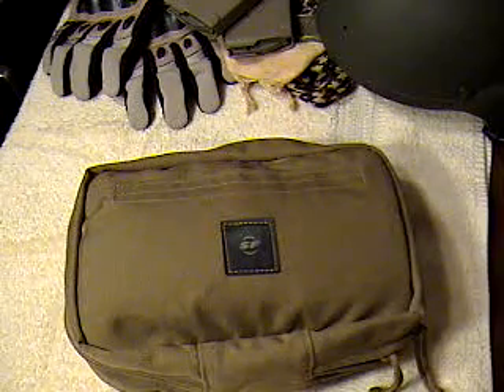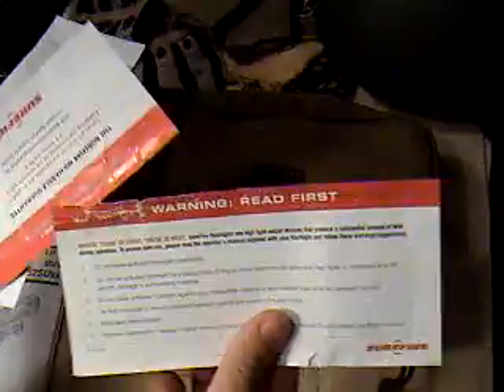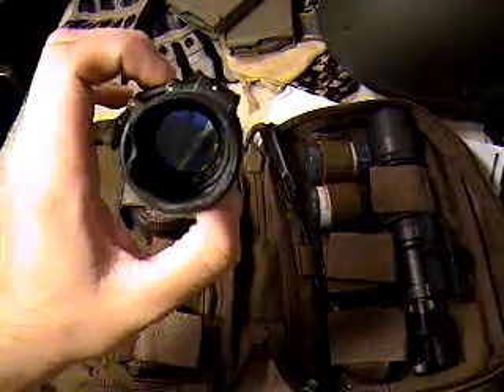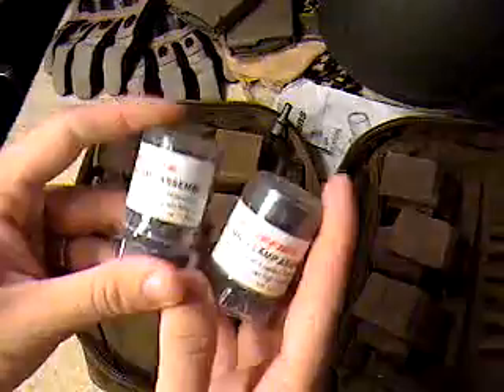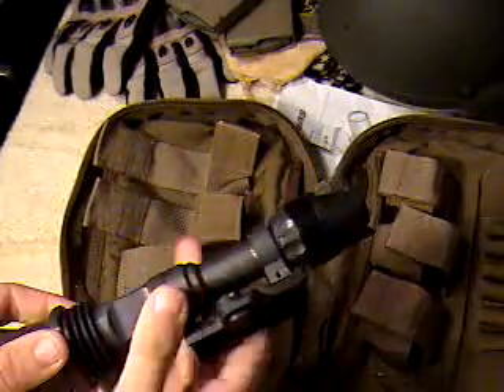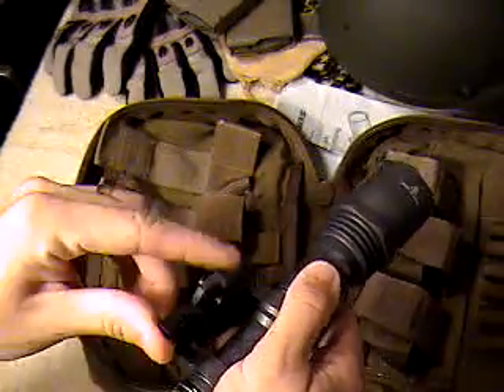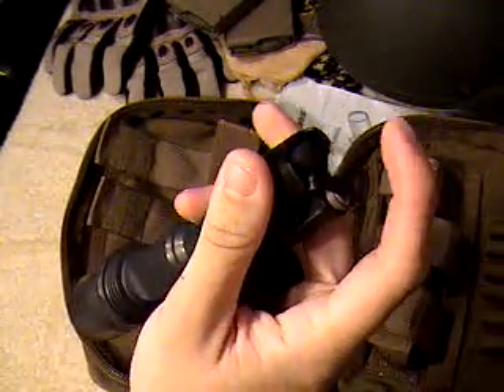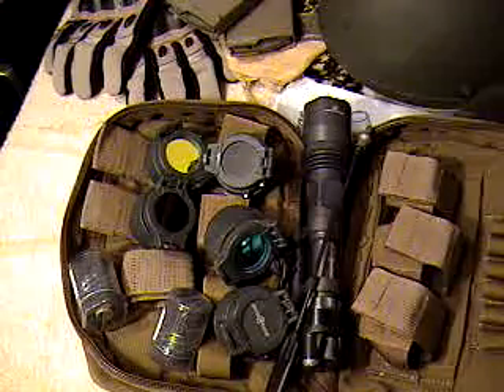Surefire Millenium M962 Weapon Light System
Surefire Millenium M962 Weapon Light System Kit.

Kit includes:

Manuals
Velcro
Pressure Switch
Red Filter
IR Filter
Blue Filter
Opaque Filter
Diffuser Filter
Carry Case
M962 Light with ARMS Throw Lever
6 CR123A Batteries
Spare MN10 Lamp Assembly
Spare MN11 Lamp Assembly